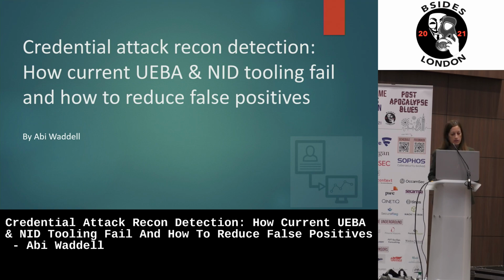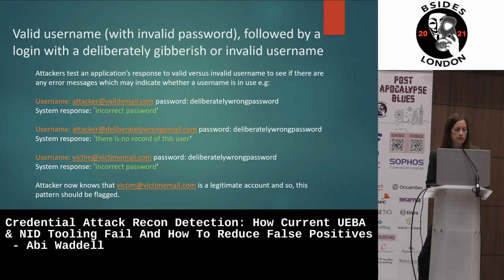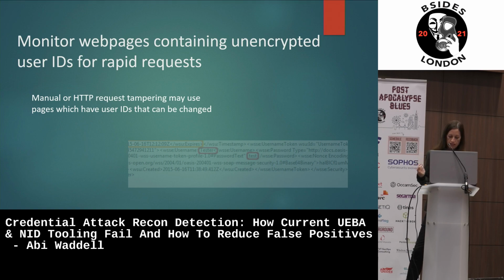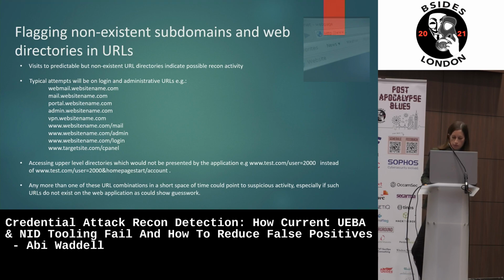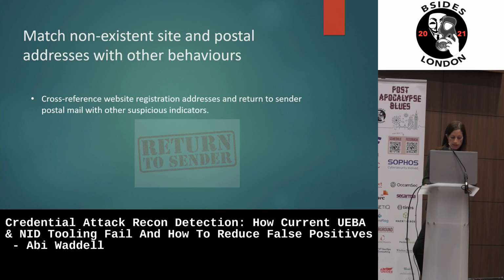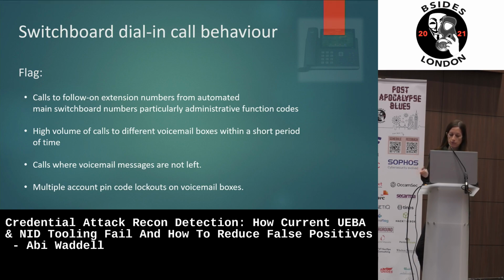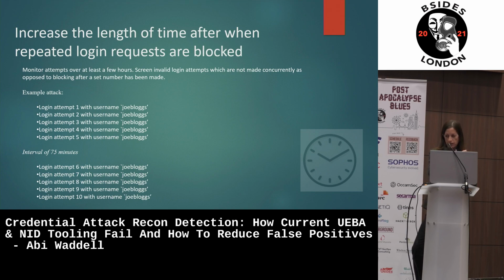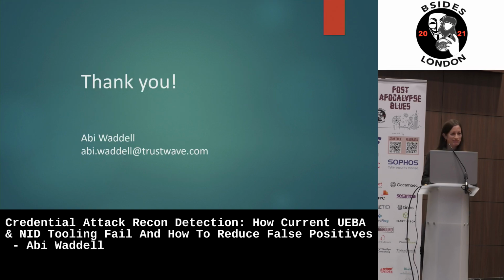Credential Attack Recon Detection: How Tooling Fail And How To Reduce False Positives by Abi Waddell